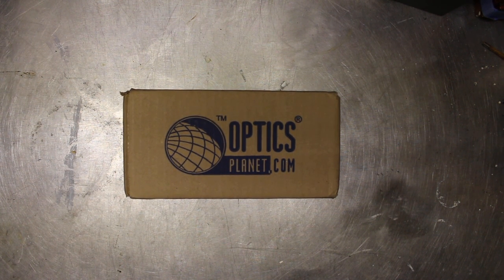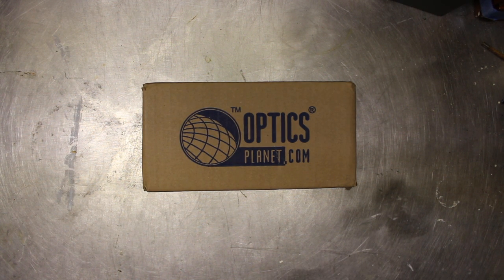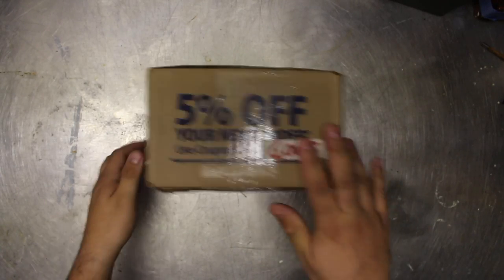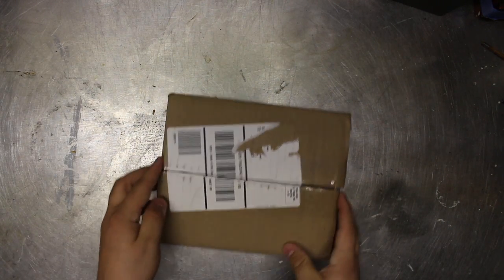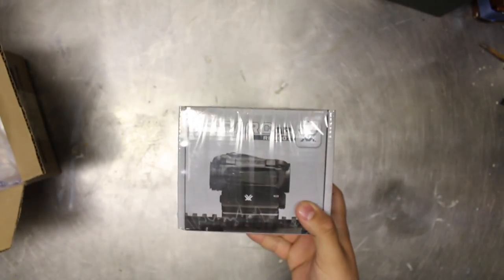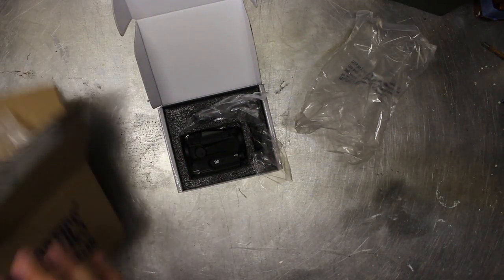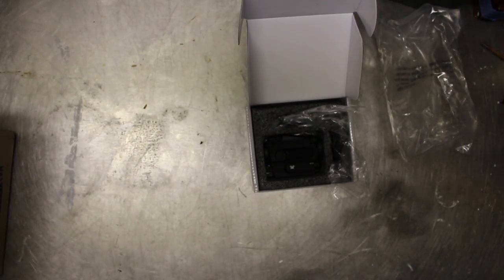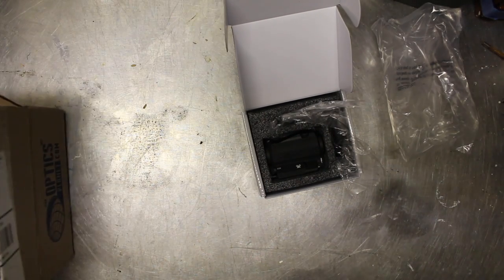WHAT'S IN THE BOX?! The Sparc AR Red Dot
Today we have a random box to open.